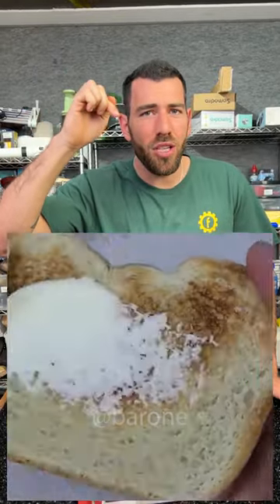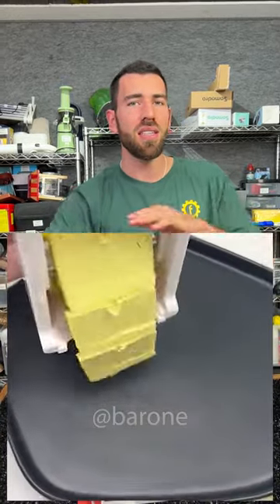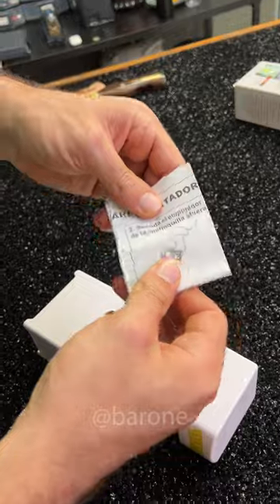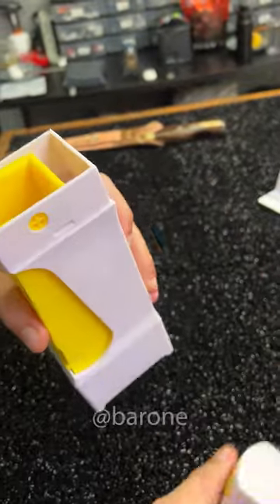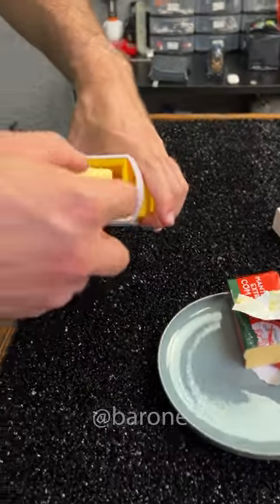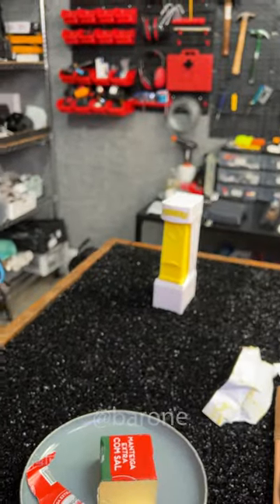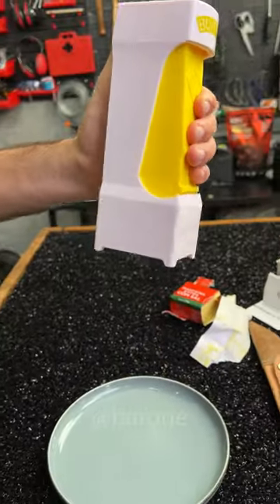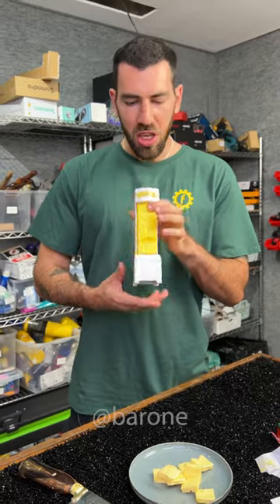This butter slicer will save me time in the kitchen! 😵